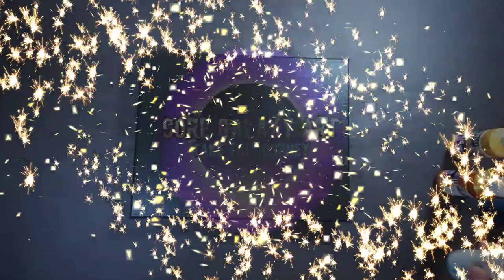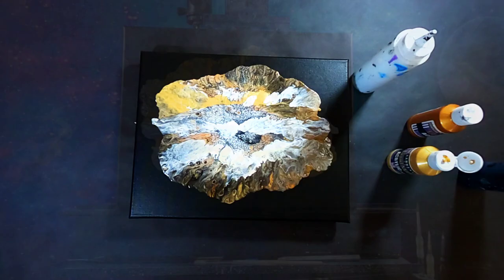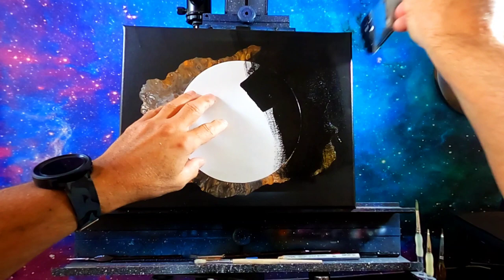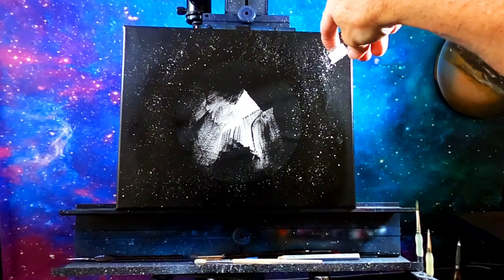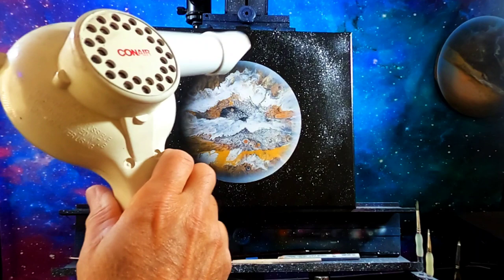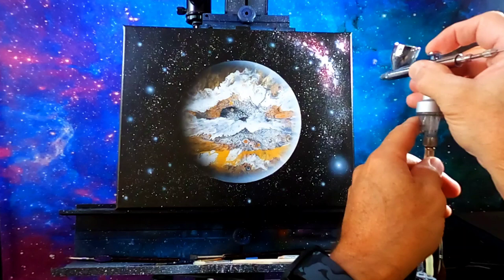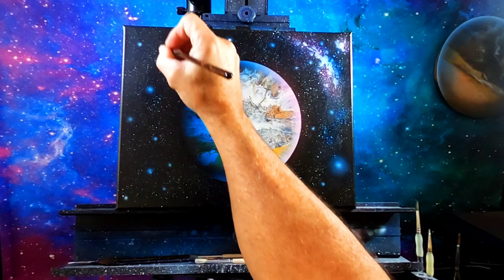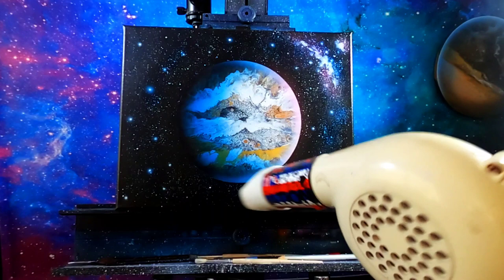POUR PAINTING A PLANET / step by step tutorial space art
step by step tutorial fluid art painting a planet with a pouring to make an exciting space art painting that anybody can do just have fun painting and open your mind